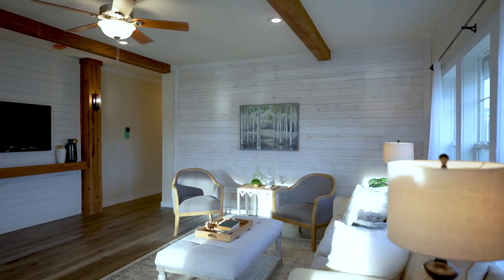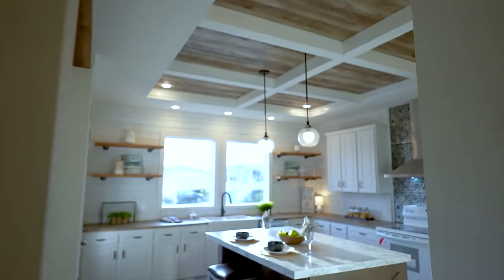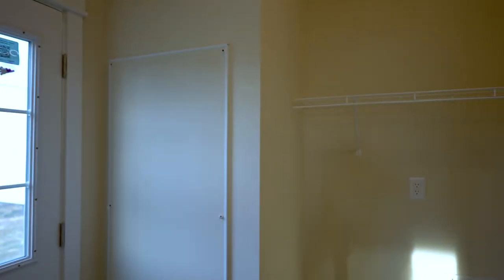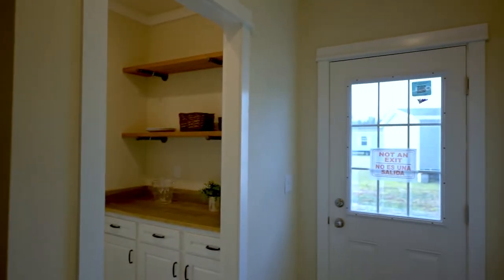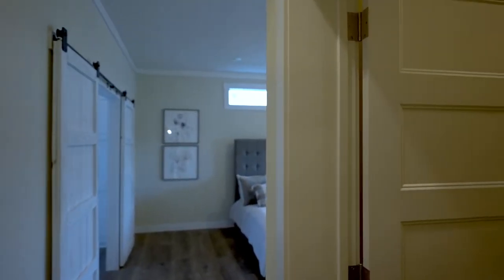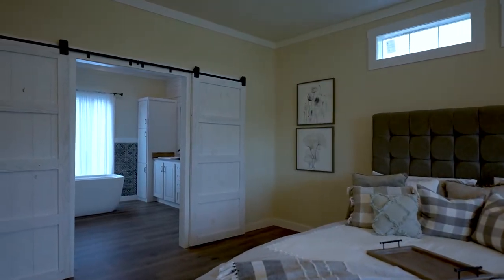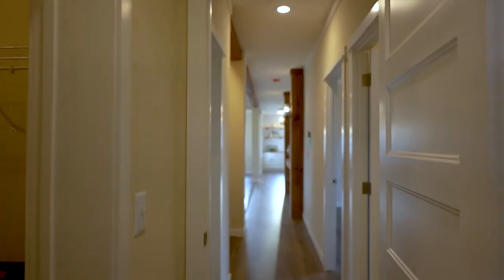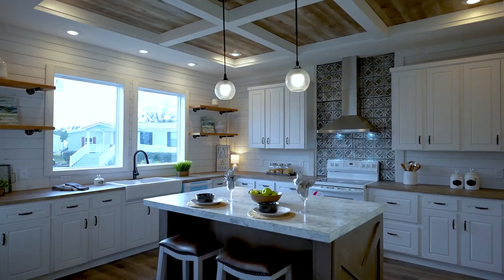Southern Belle Clayton Homes of Statesboro, Georgia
Call us to discuss special ordering a home for you!
12147 Hwy 301 South, Statesboro, GA 30458